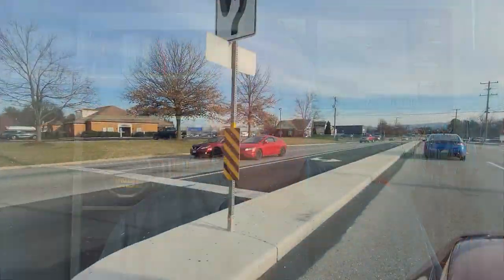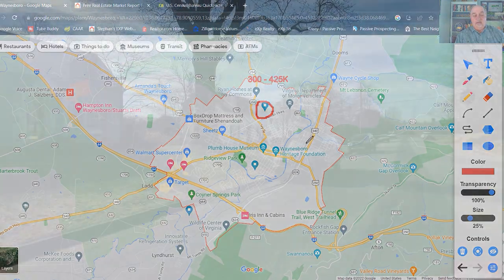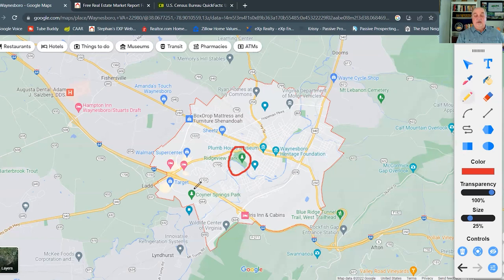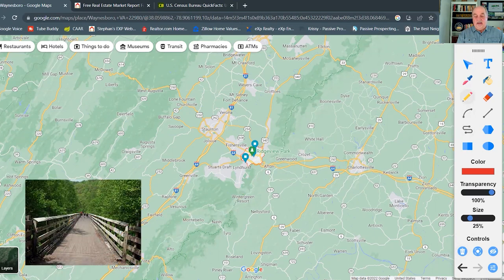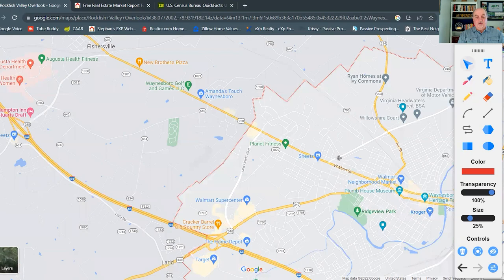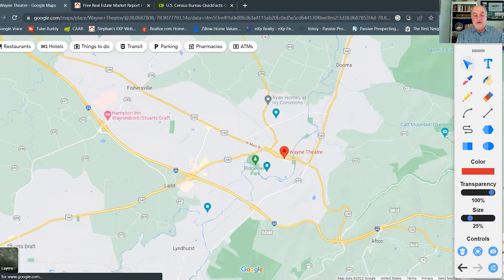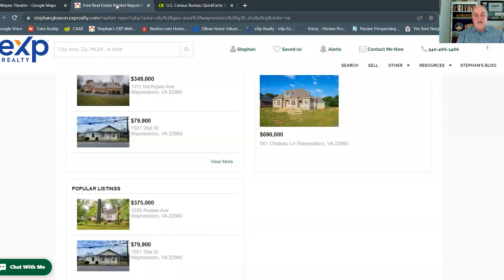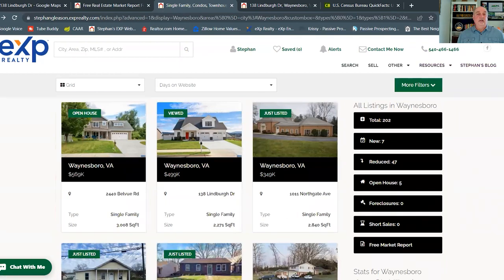ALL ABOUT Living in Waynesboro Virginia in 2023 | Moving to Waynesboro Virginia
Are you thinking about moving to Waynesboro Virginia? Let’s explore Waynesboro Virginia on Google Maps today!
Waynesboro Virginia is a great place to live! It's the perfect balance of small-town charm and big city amenities. Waynesboro Virginia offers a variety of activities for people of all ages, whether you're looking for outdoor adventure or cultural attractions. From its vibrant downtown area to its beautiful state parks, Waynesboro Virginia has something for everyone. Whether you're a lifelong resident or just visiting, Waynesboro Virginia has plenty to offer. Take a hike on the Blue Ridge Parkway, visit historic sites like the Waynesboro Virginia Heritage Museum and enjoy delicious cuisine at local restaurants. Waynesboro Virginia is a great place to call home!
Waynesboro Virginia is truly the perfect place to call home! Whether you’re a lifelong resident or just visiting, Waynesboro Virginia has plenty of activities and attractions for everyone. Visit downtown Waynesboro Virginia and explore its vibrant shops, restaurants, and galleries. Get outdoors and take a hike on the Blue Ridge Parkway or explore Waynesboro Virginia's state parks. History buffs can visit the Waynesboro Heritage Museum and learn about our city’s past. And for those craving delicious cuisine, Waynesboro Virginia has local restaurants to satisfy your appetite. Experience why Waynesboro Virginia is truly one of a kind – come see us soon!
I’d love to help you make a smooth move to Waynesboro Virginia!
00:00 - Intro to Living in Waynesboro Virginia Google Maps Tour
00:45 - CTA in Waynesboro Virginia
01:25 - Waynesboro Virginia Google Maps Tour
19:08 - Census Information in Waynesboro Virginia
21:39 - Market Update in Waynesboro Virginia
25:43 - Wrap up to Living in Waynesboro Virginia Google Maps Tour
🤔Thinking of Moving to the Shenandoah Valley in Virginia?
If you want to know everything about eating, sleeping, working, playing, the good, and the bad of living in the Shenandoah Valley in Virginia, then subscribe▶ and tap the bell🛎 for notifications so you can be the first to know about the current market in the Shenandoah Valley in Virginia. 😁

We get calls and emails everyday of people just like you, looking for help on making their move to Waynesboro Virginia, Staunton Virginia, and other cities in the Shenandoah Valley, and we absolutely love it.😍 Whether you are moving in 9 days or 90 days, give us a call☎, shoot us a text📝, or send us an email📨 so we can help you make a smooth move to the Shenandoah Valley.